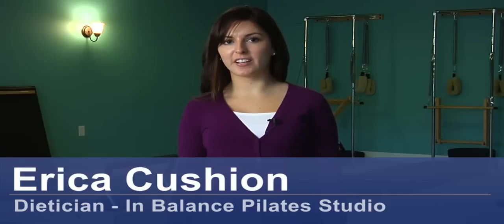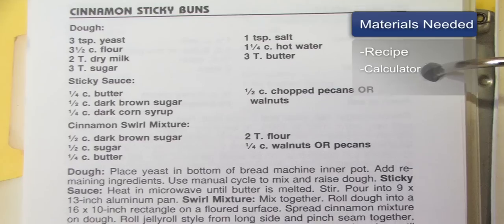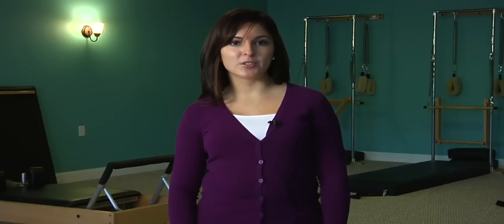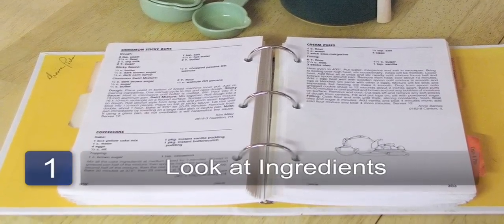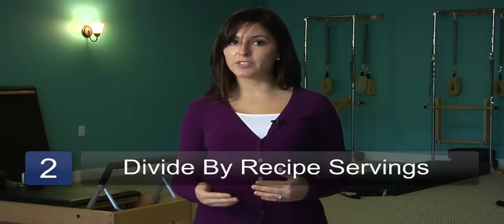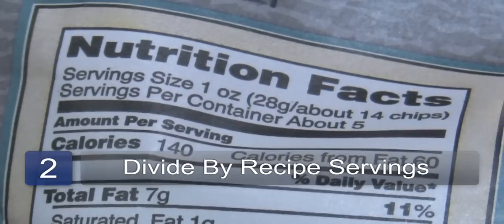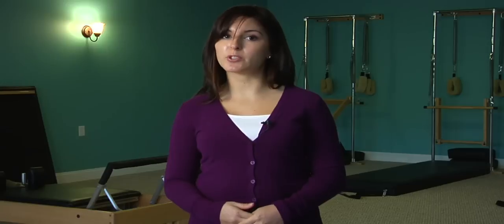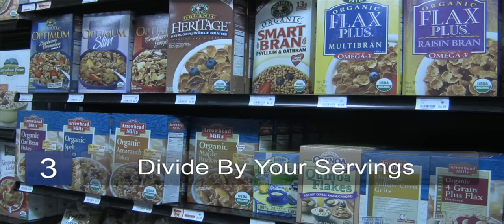Nutrition Advice : How to Calculate Calories in a Recipe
Calculating calories in a recipe requires you to record the calories in each ingredient listed in the recipe. Determine how many calories are in your recipe with tips from a registered dietitian in this free video on nutrition.

Expert: Erica Cushion
Bio: Erica Cushion is currently the focusing dietitian at the In Balance Pilates Studio in Wilmington, North Carolina.